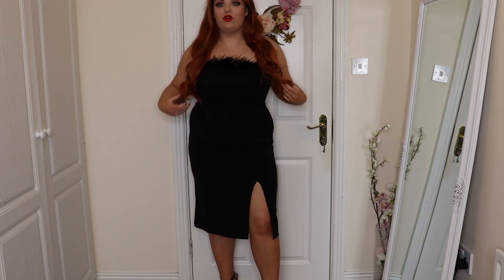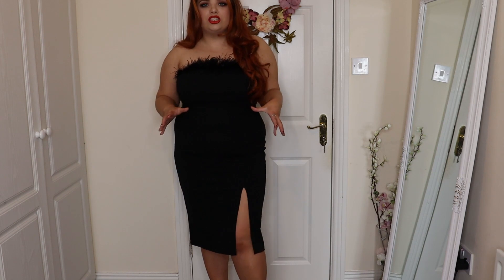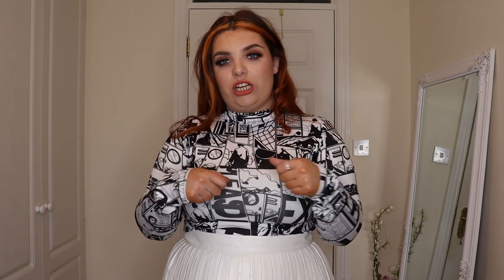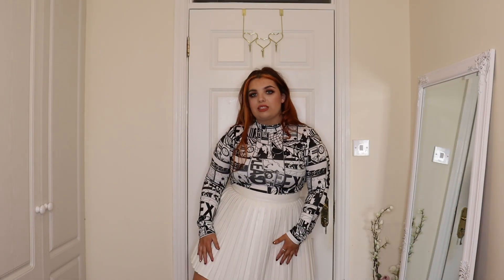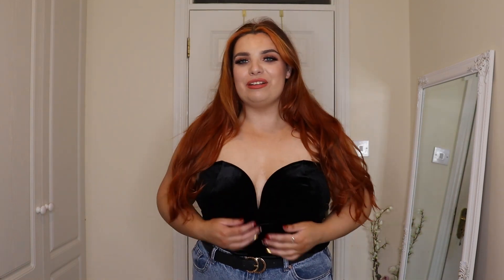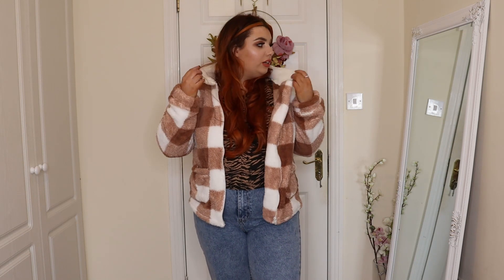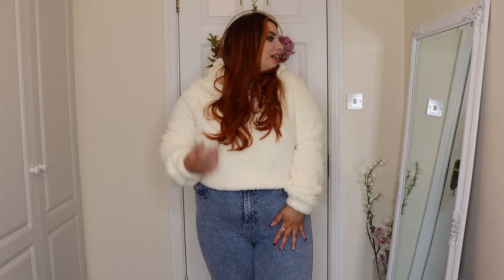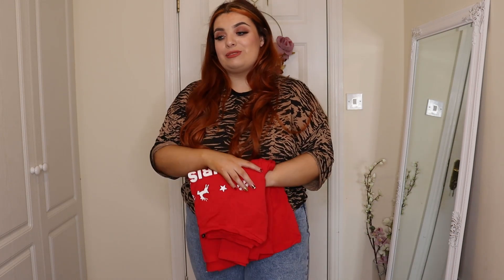Shein Haul 2021 - Size 14/16 Mid Size Haul